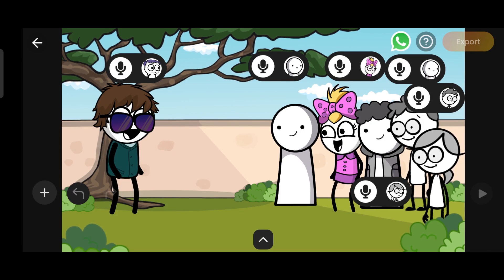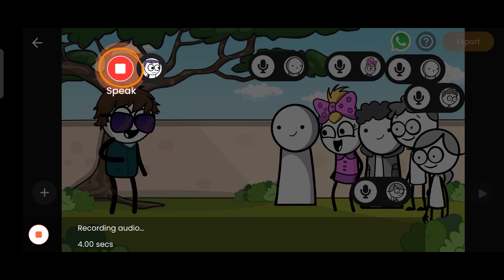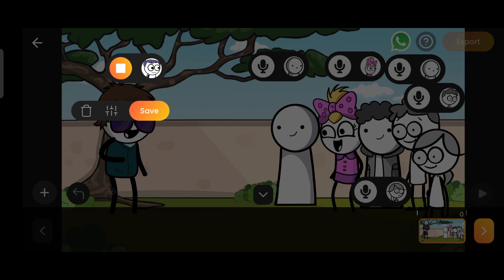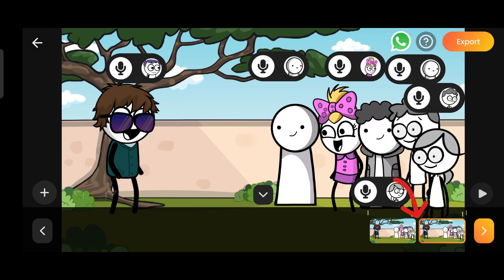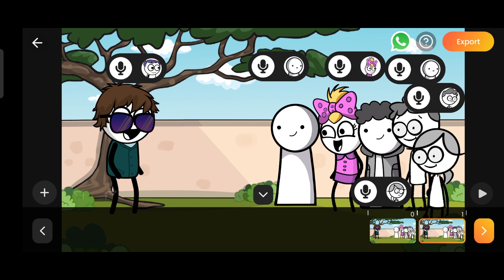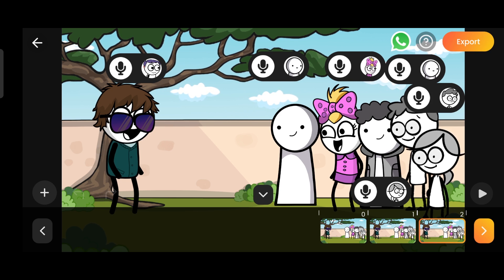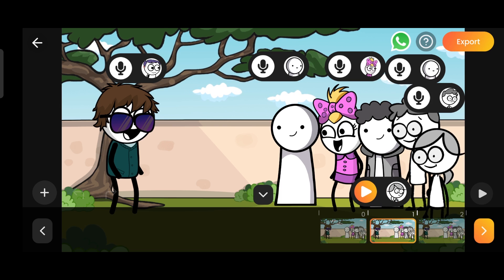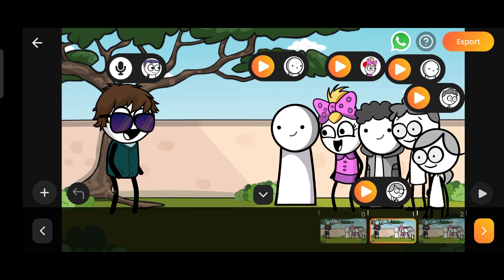Make Multiple Character Talk In Tweencraft | English tutorial | ( Landscape mode )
Make Multiple Character Talk  In Tweencraft | English tutorial

Hello friends! In today's video, we'll teach you Make Multiple Character Talk  At Once In Tweencraft. If you're interested in animation and graphics, this video is for you. Tweencraft is a key technique to create animation fast  and easy . In this video, we'll provide you with a complete tutorial on how to Make Multiple Character Talk  At Once In Tweencraft .